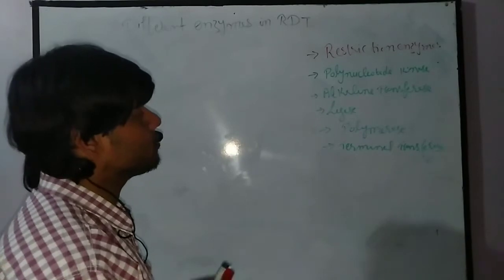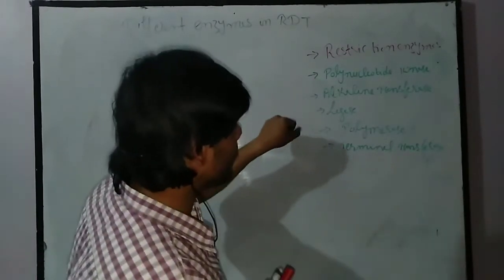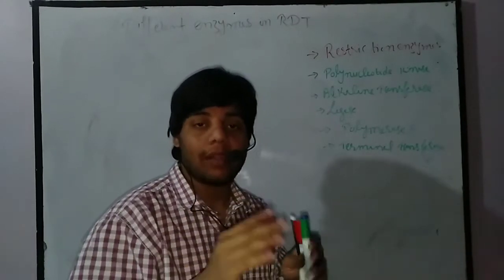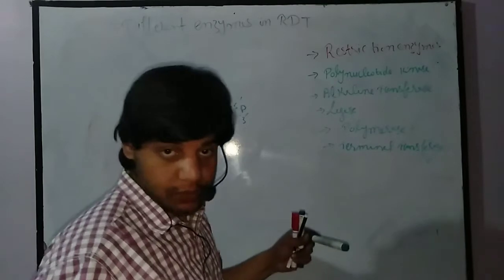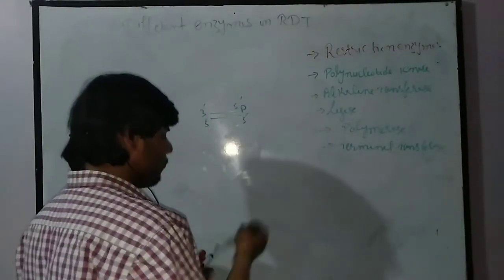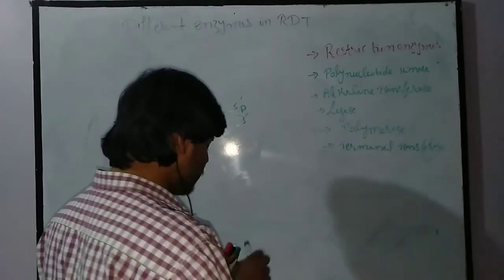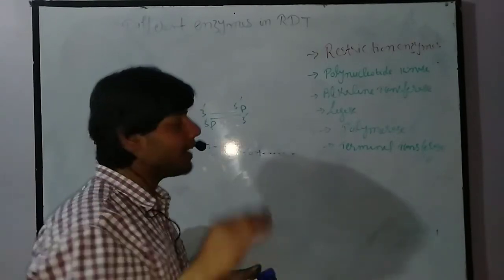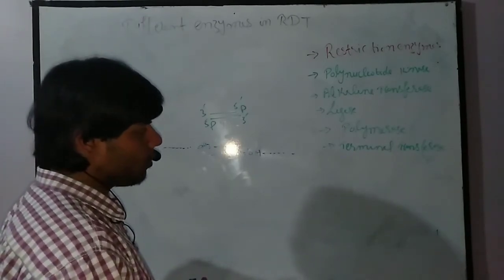Enzymes in rDNA technology part A (types and their overview) rDNA technology lecture 3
This is the 3rd vedio lecture regarded to rDNA technology and in this video lecture we will talk about different types of enzymes used in rDNA technology

In this vedio lecture  we will  talk the following enzymes

1. Restriction enzymes

2. Alkaline phosphatase

3. DNA ligase

4. Terminal transferases

5. Polynucleotide kinase

etc etc.